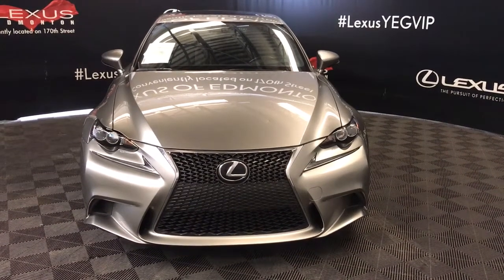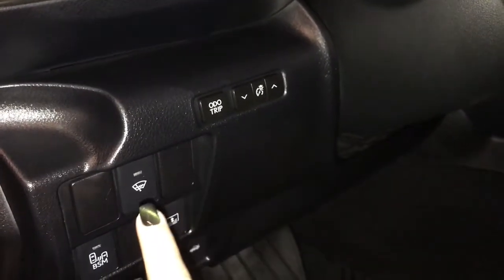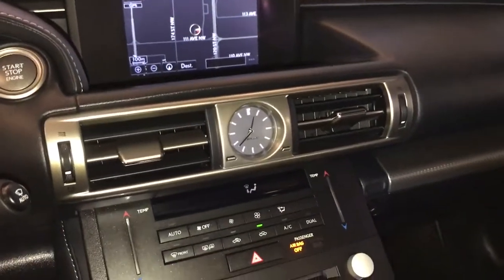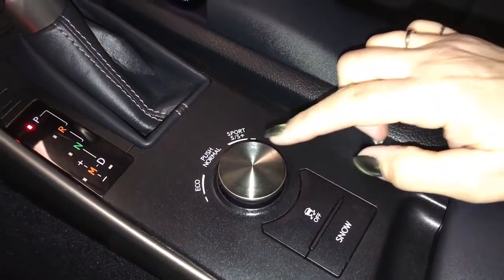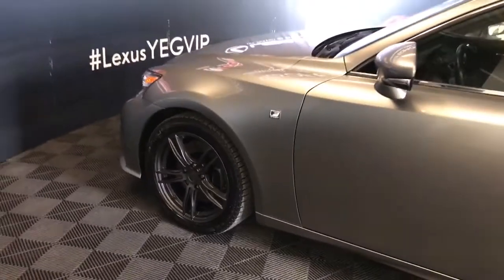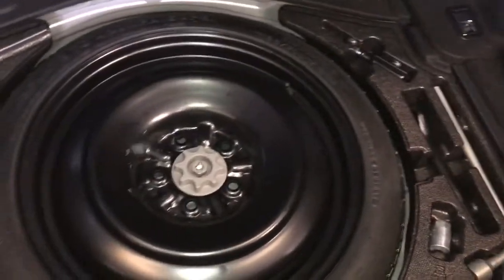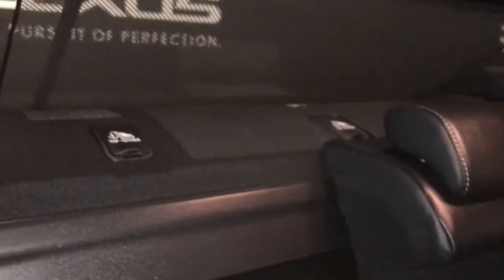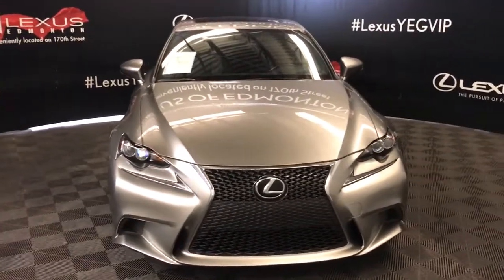Silver 2016 Lexus IS 350 IS 350 Review Edmonton Alberta - Lexus of Edmonton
This is a Silver 2016 Lexus IS 350 IS 350 Review Edmonton Alberta - Lexus of Edmonton with 6-Speed A/T transmission Silver color and Black interior color. (Uploaded by DataDriver).